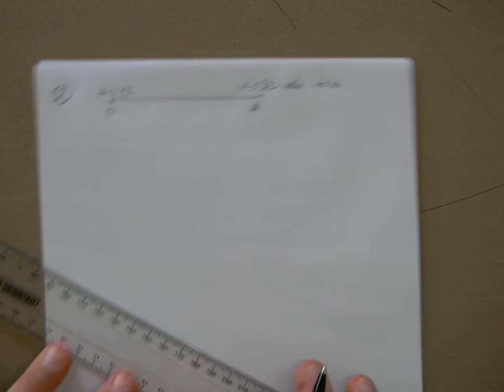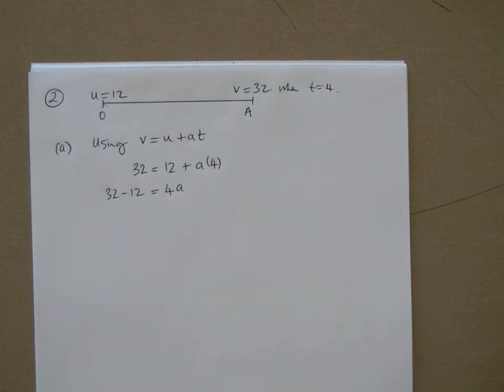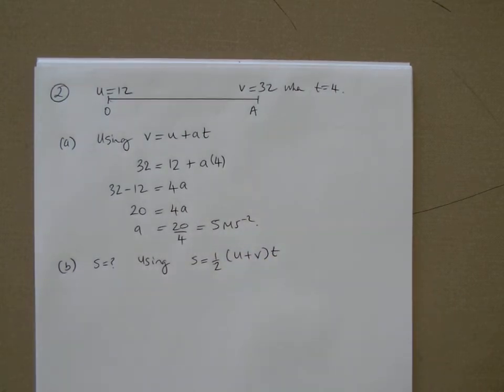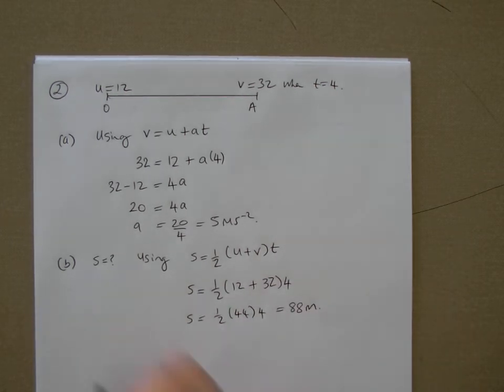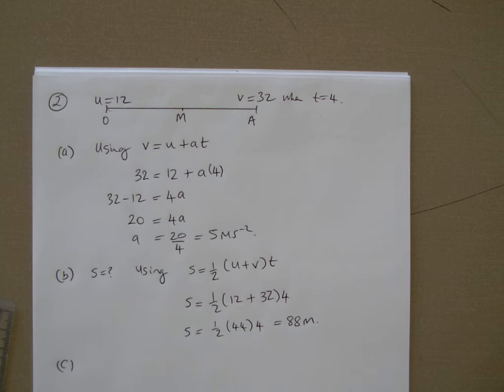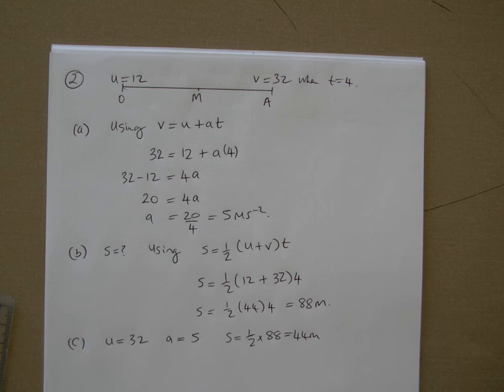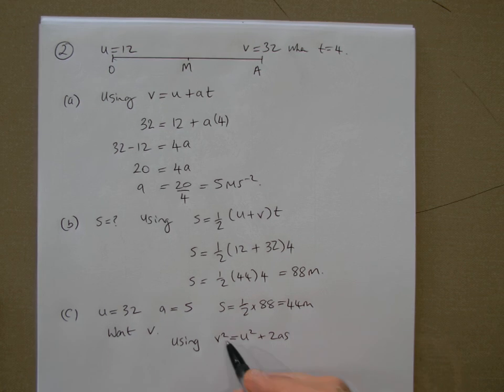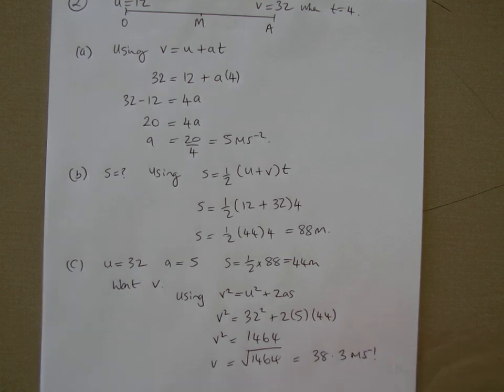Q2 PRACTICE A